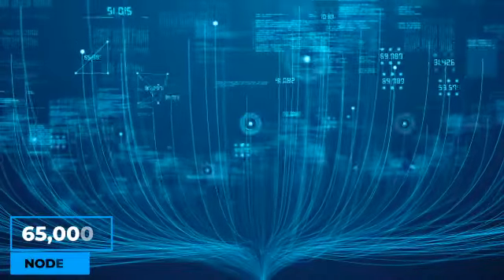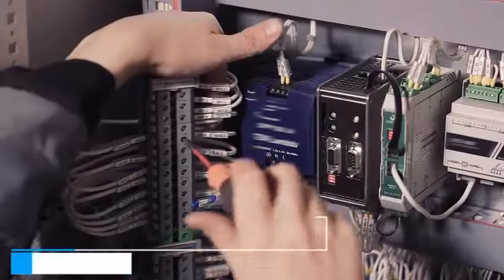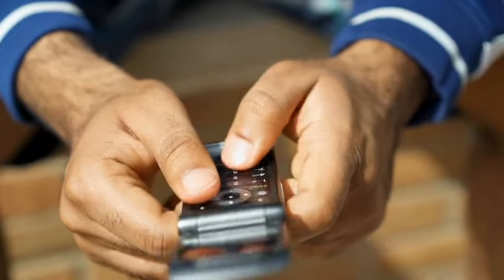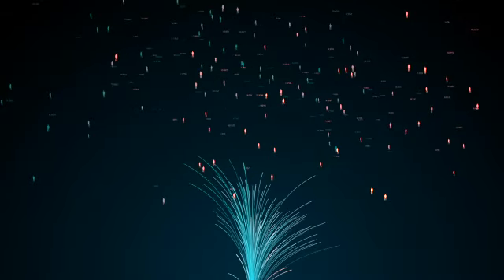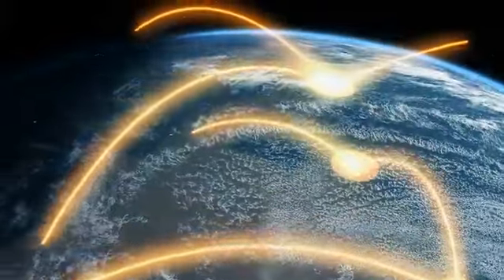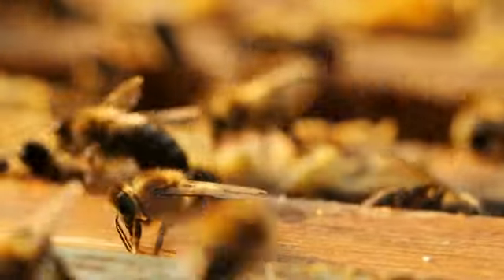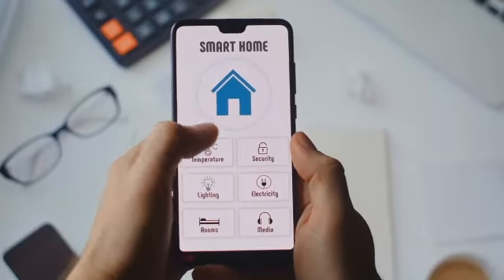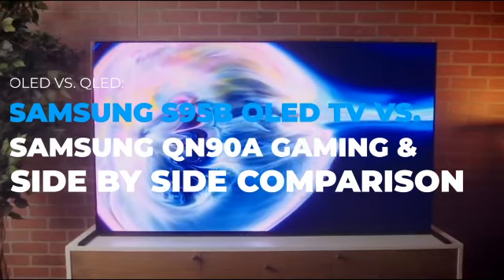Best Big Smart Home Standard: ZIGBEE Review Explained.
Best Big Smart Home Standard - ZIGBEE Review Explained. Zigbee technology is a smart home protocol that is widely used. How zigbee works is rather very fascinating. The best big smart home standard zigbee explained as linking smart devices like lights, plugs and smart locks to a home network. The home assistant zigbee is a low-power wireless communications which has come to improve home automation. This video will highlight more on the Zigbee review.

Zigbee quickly cross devices to connect them to a central protocol. For every low-powered smart home device like security cameras, light switches, and door locks, it is a better mesh network than Bluetooth or Wi-Fi, and that is according to IEEE. Today’s video will touch on the Best Big Smart Home Standard: Zigbee Review Explained.